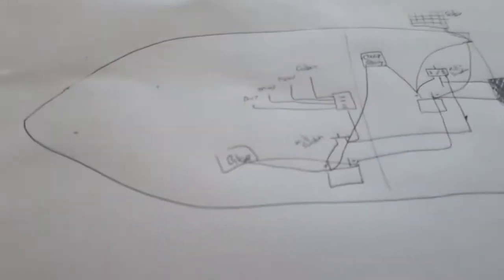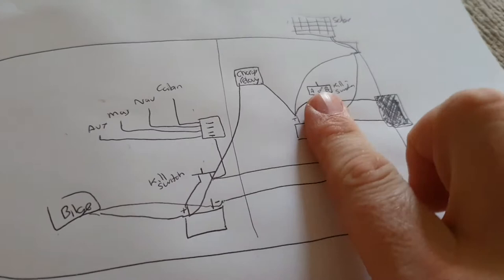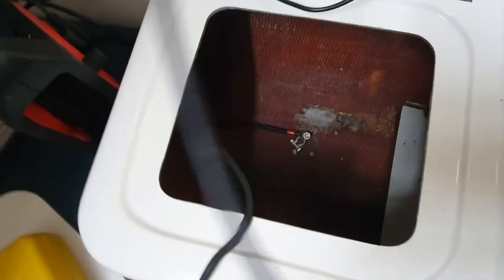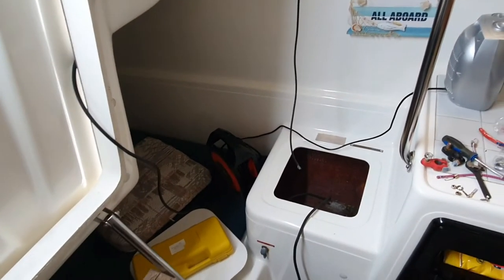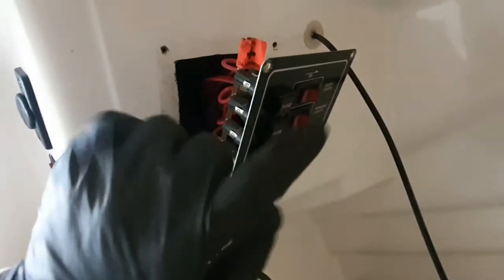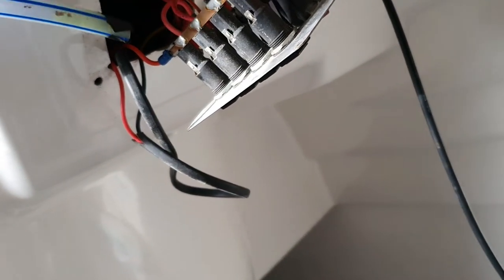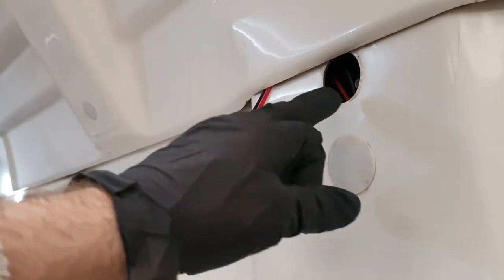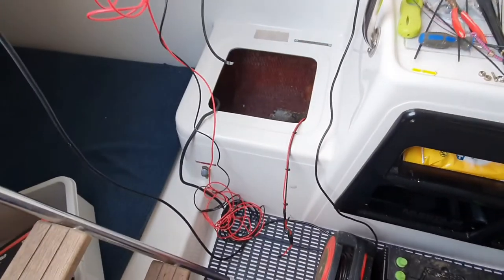Macgregor 26x Sundance - Rewiring the 12v System #3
In this episode I plan and start to tackle the 12v wiring on my Macgregor 26x.

If you would like to support my channel by throwing some money at it to help me keep the videos coming then you can use the below links but there is no obligation, I would like you to just enjoy them. Thank You.